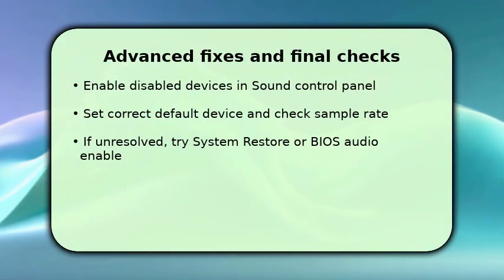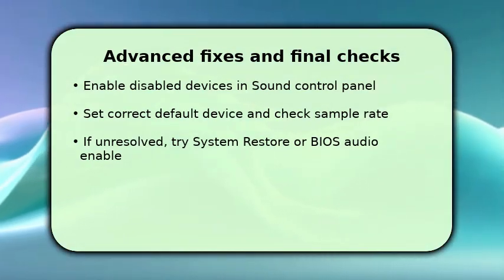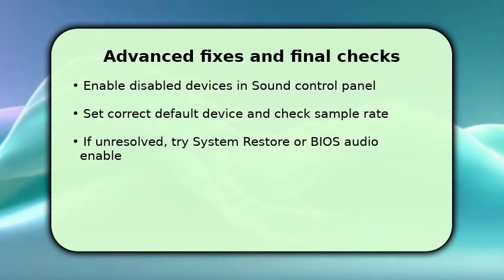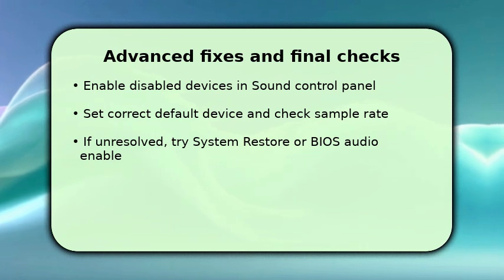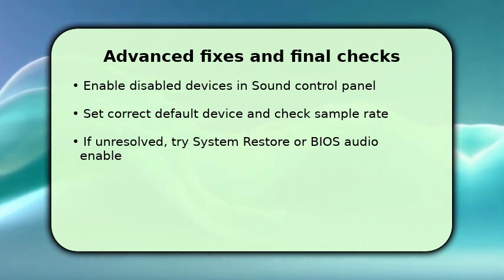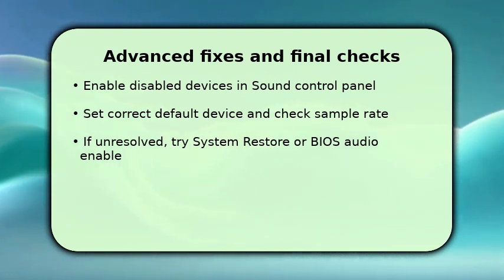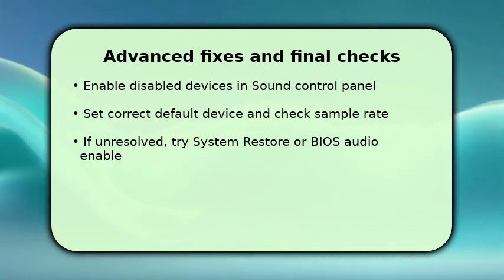How to Fix Windows 11 No Audio Output Device Is Installed (full Guide)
Discover how to troubleshoot and resolve the issue of no audio output device installed on Windows 11. This comprehensive guide covers step-bythy solutions, from checking connections to driver updates.

Windows 11, no audio output device, troubleshooting, audio troubleshooting, device installation, sound settings, checking cables, driver update for Windows 11, fix no sound on PC, resolve missing speakers in Windows